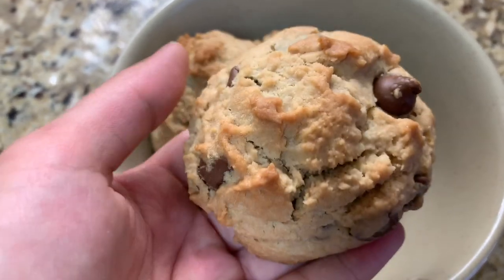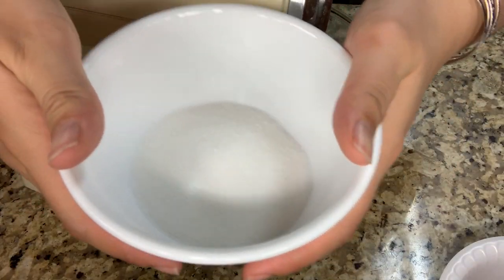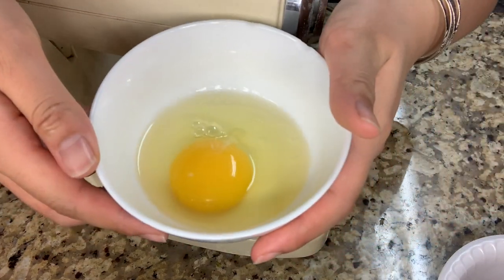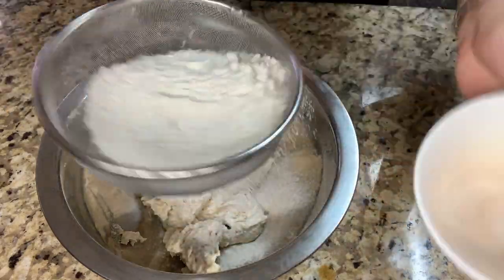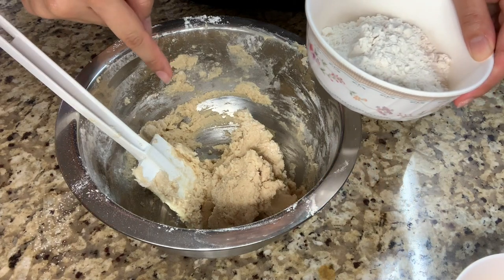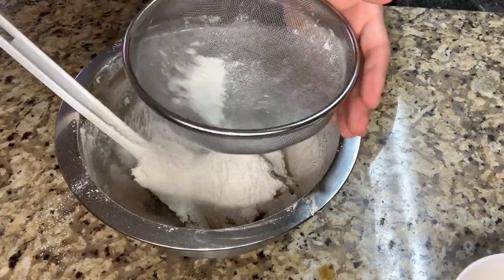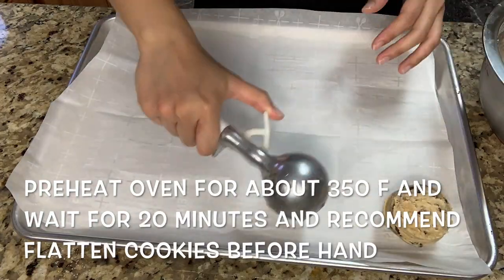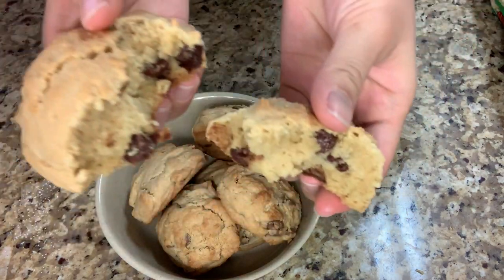How to make Chocolate Chip Cookies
This is just me making cookies that's all did not turn out what I really expected, but recommend flatten out before hand still taste good even though it is not pretty. And I hope you like this video.

Ingredients:
All Purpose Flour 200 g
Unsalted Softened Butter 132 g
Sugar 50 g
Lighted Brown Sugar 50 g
Room Temperature Egg 1
Chocolate Chips 100 g
Do not put the cookie dough in the fridge
Cool off for 15 minutes
Makes about 6 cookies
Recommend flatten out beforehand

Title: Dog Park
Artist: Silent Partner
Genre: Cinematic
Mood: Bright